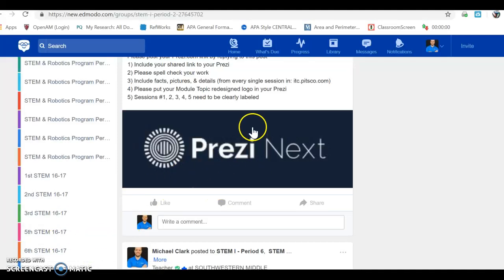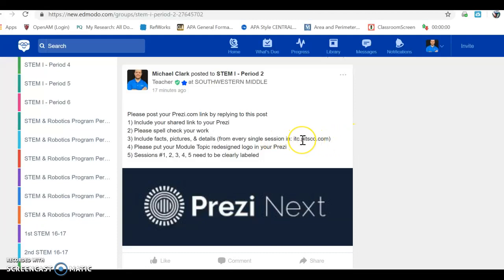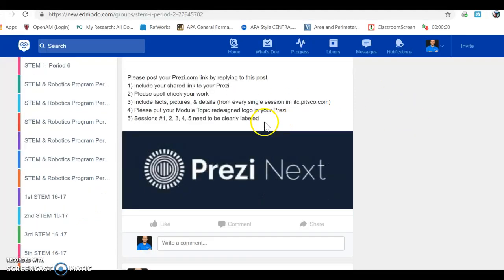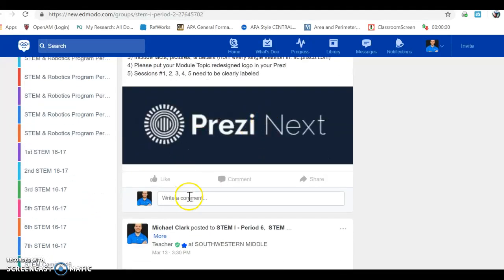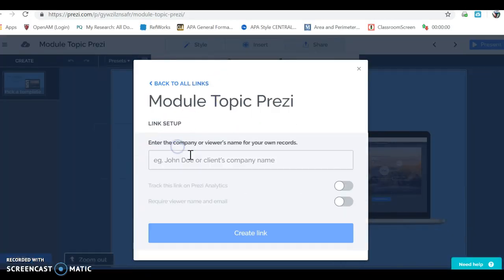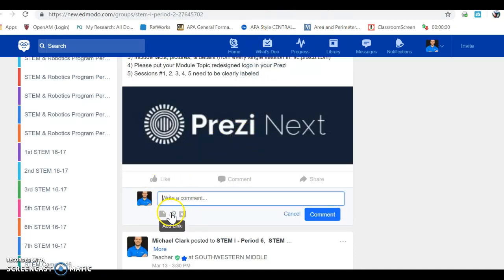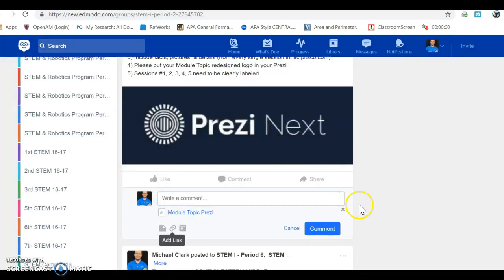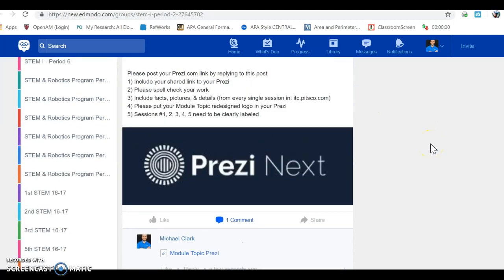How to upload shared Prezi link to Edmodo